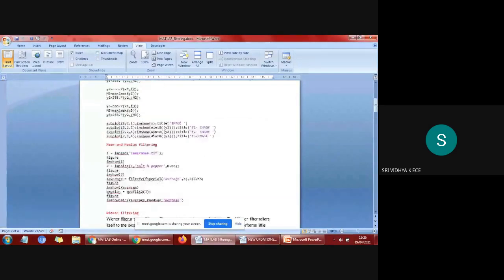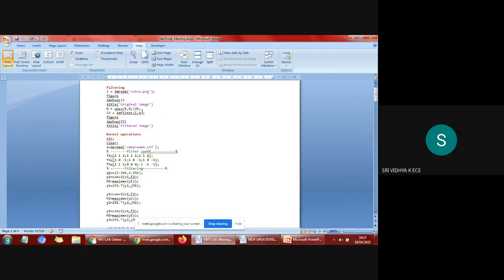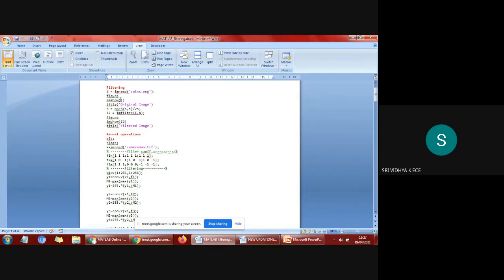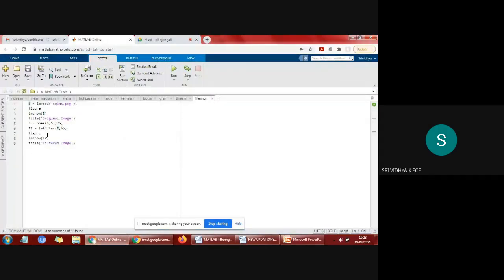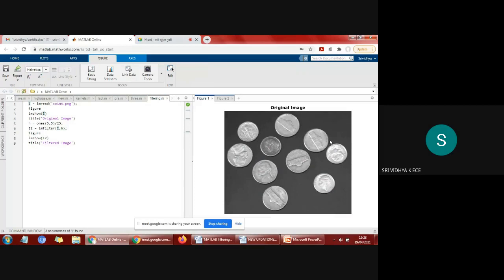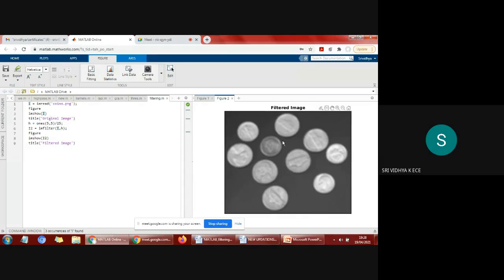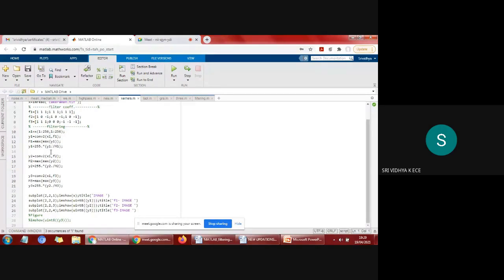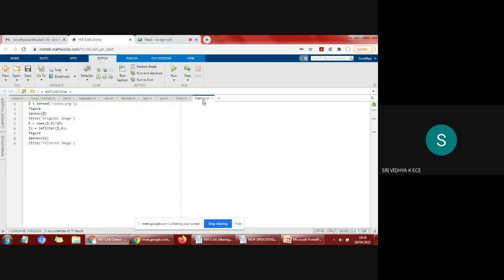CME | Lecture-284 | MATLAB Programming for DIP Applications Part-20